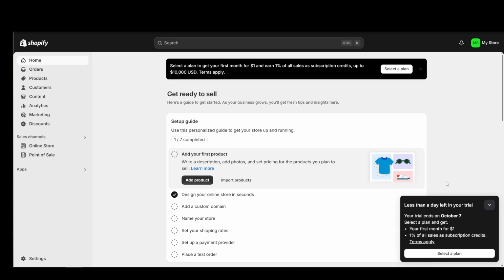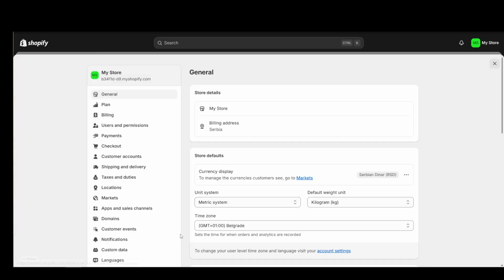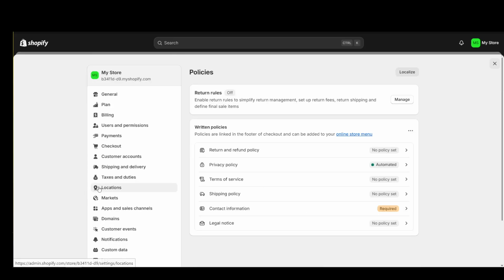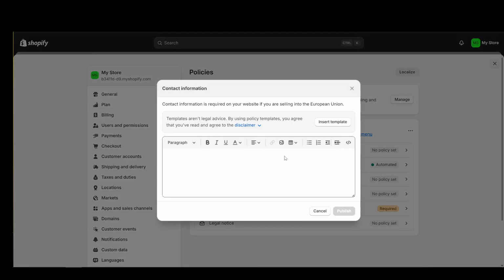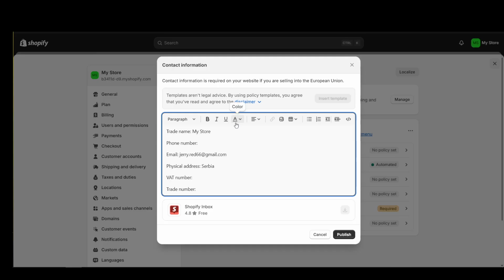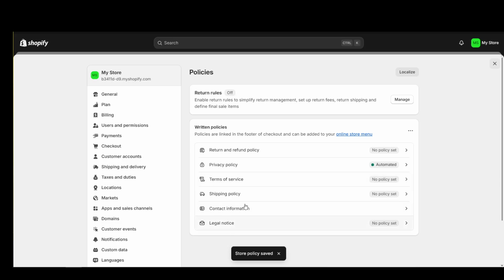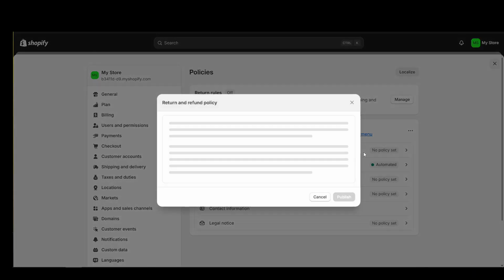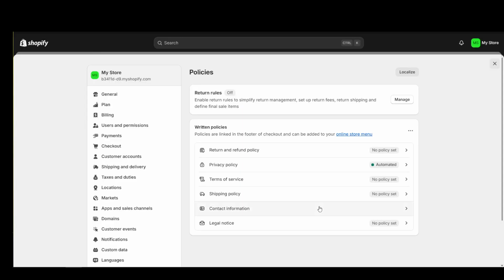How To Add Shopify Policies Tutorial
Today we talk about add shopify policies,shopify shipping policy,shopify privacy policy,shopify store policies